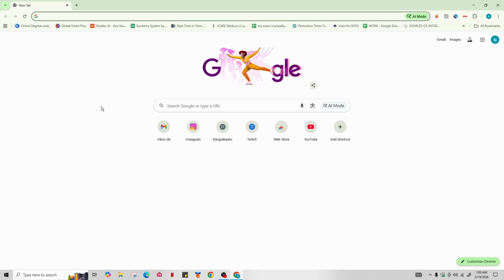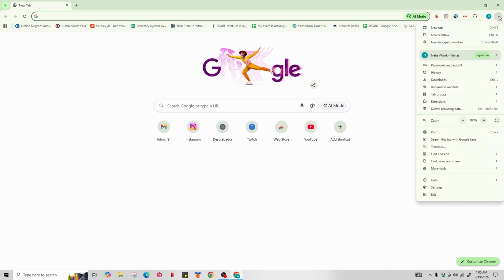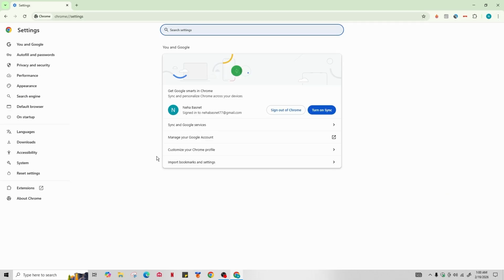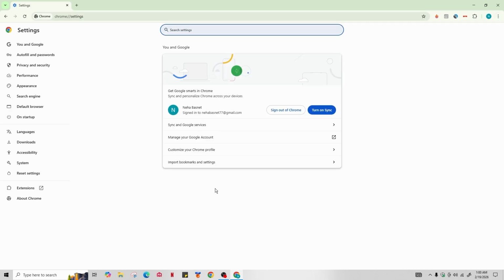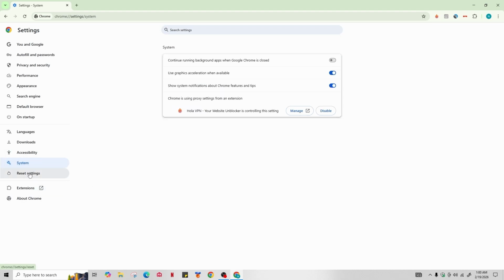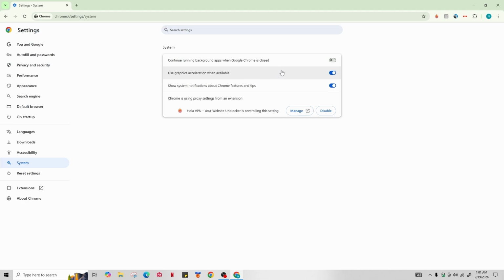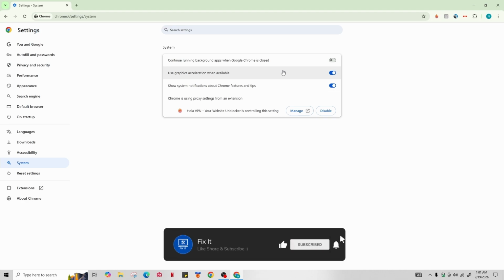How To Enable/Disable Hardware Acceleration In Google Chrome 2026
Want to improve browser performance or fix glitches in Chrome? 🖥️⚡ This step-by-step 2026 guide shows you exactly how to enable or disable hardware acceleration in Google Chrome to boost speed, fix lag, or resolve video playback and display issues.

What You’ll Learn in This Video:
✅ How to turn hardware acceleration ON in Chrome
✅ How to disable hardware acceleration to fix bugs or crashes
✅ When you should enable vs disable hardware acceleration
✅ Tips to improve Chrome performance in 2026

Whether Chrome is lagging, freezing, or causing high CPU/GPU usage, this tutorial will help you optimize your browser settings for smoother performance.

📌 Chapters:
⏱ 0:00 - Introduction
⏱ 0:10 - How To Enable/Disable Hardware Acceleration In Google Chrome